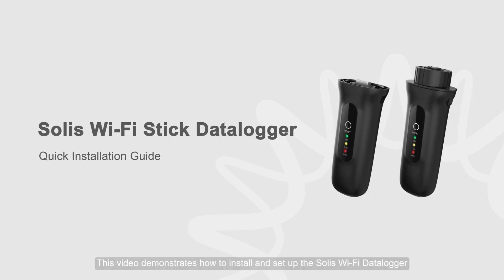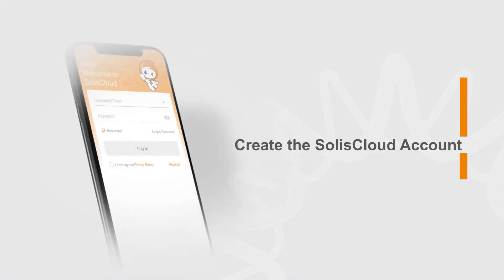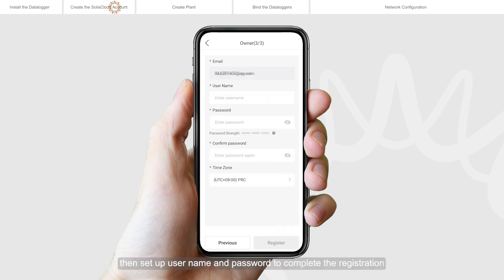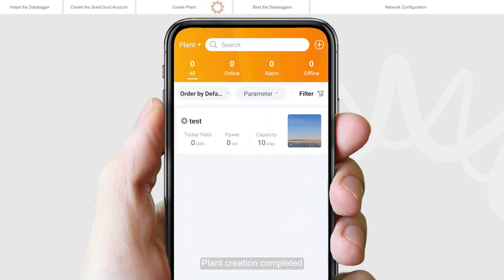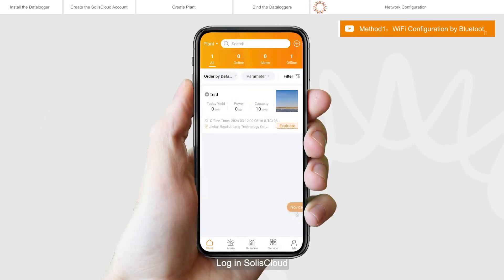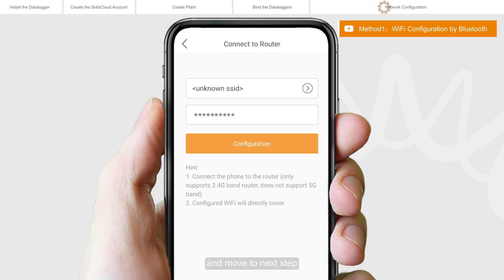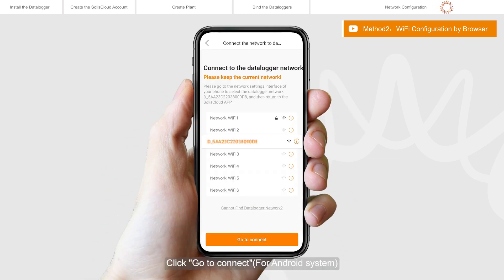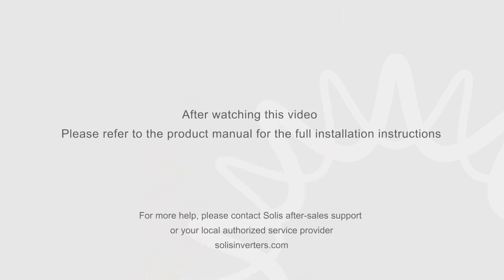S5-WiFi-ST Datalogger Quick Installation Guide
In this video, we walk you through the entire process of installing and setting up your Solis Wi-Fi Data Logger. From connecting the logger to your inverter, to creating a Solis Cloud account, and configuring the network settings, you'll learn all the essential steps needed for a smooth setup. Whether you're a homeowner or installer, this guide ensures you're ready to monitor your solar system's performance with ease.

Don't forget to download the Solis Cloud mobile app for seamless commissioning!